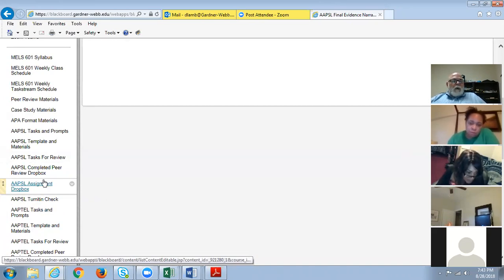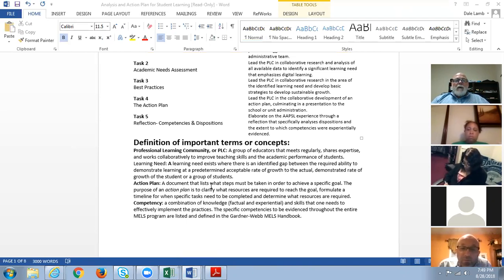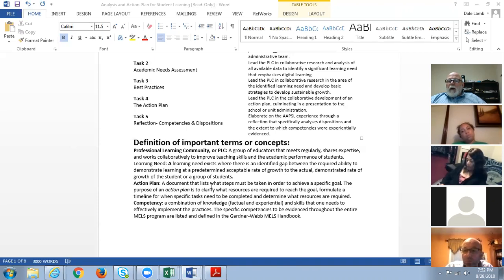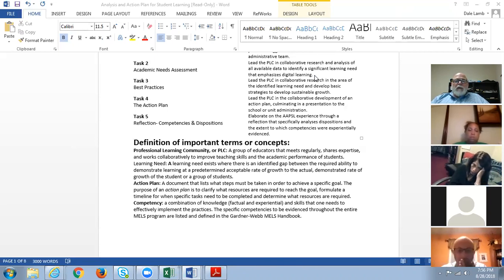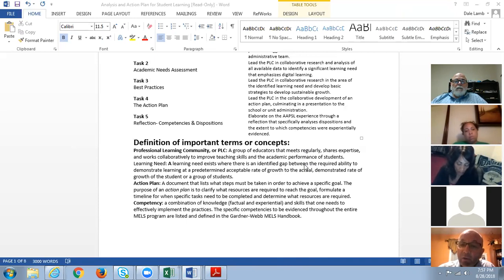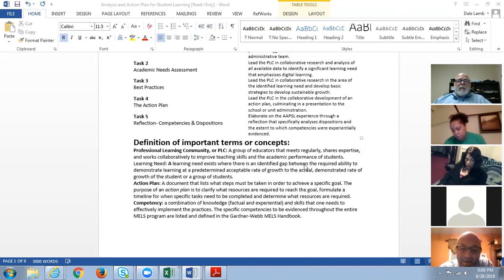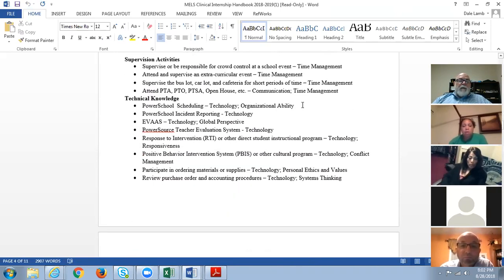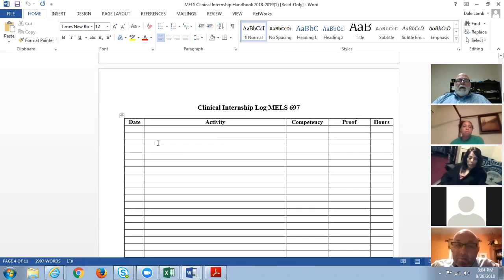MELS 601 8 28 18 Part 2